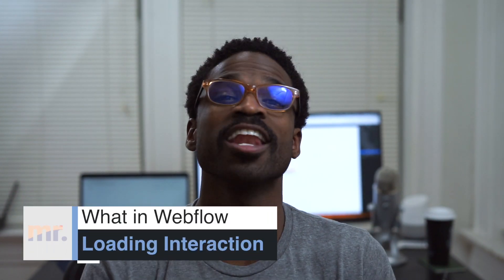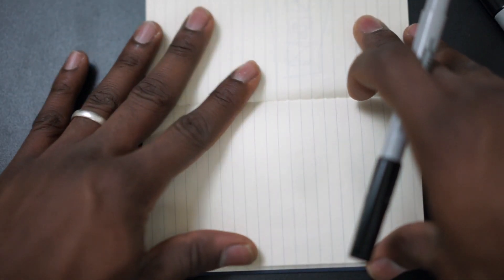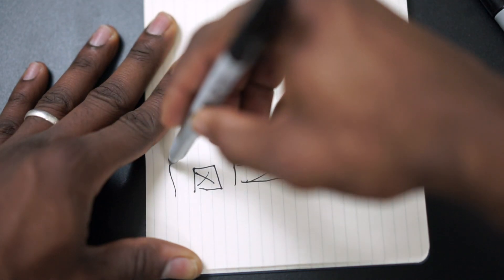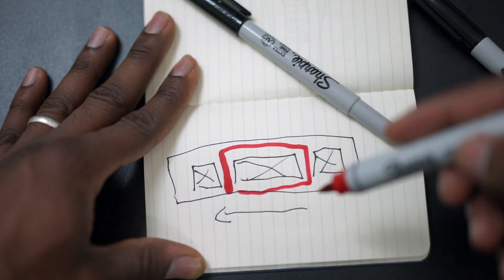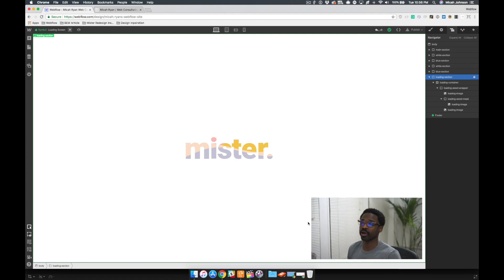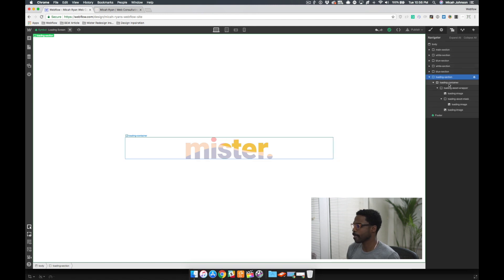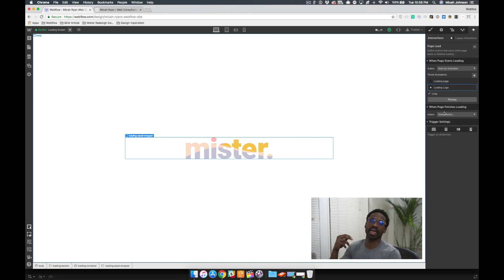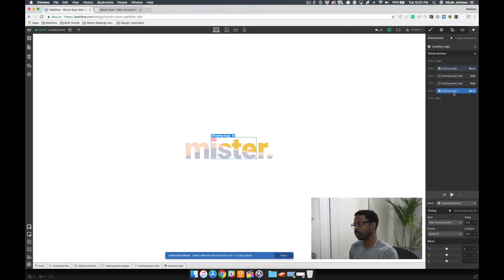What in Webflow 009 - Creating a Loading Interaction in Webflow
Today's "What in Webflow" we discuss how to create a loading screen using Interactions 2.0.
We go over creating the structure of the elements, and the timing of the interactions within Webflow.